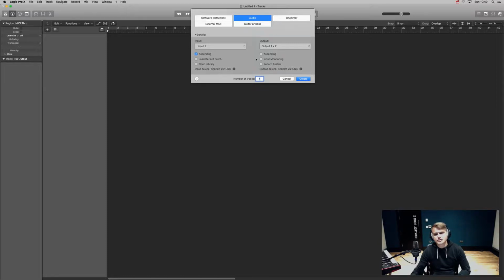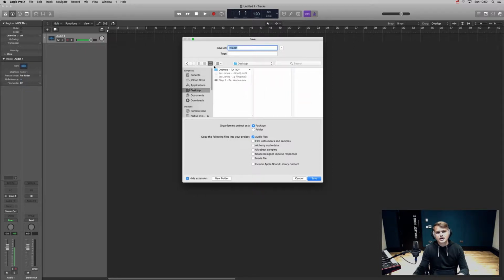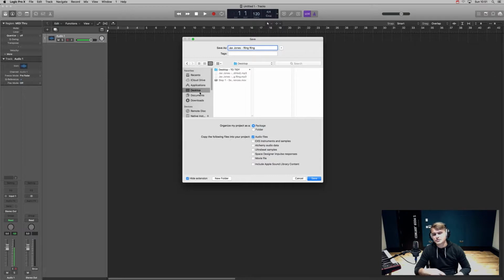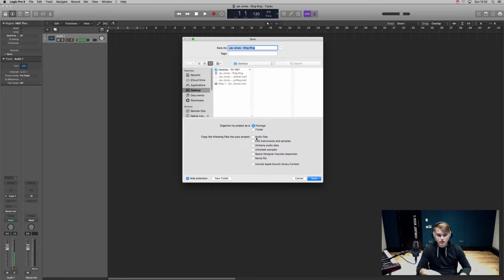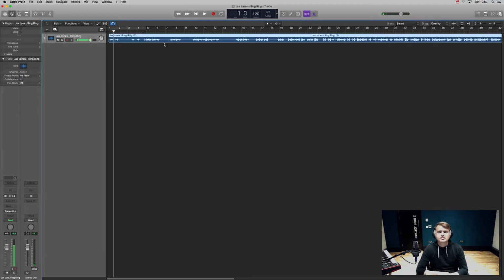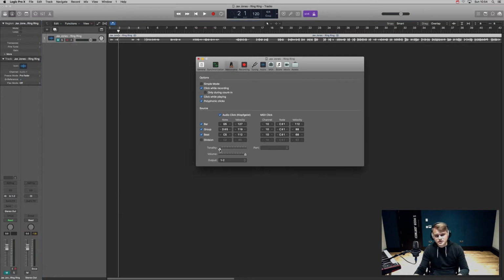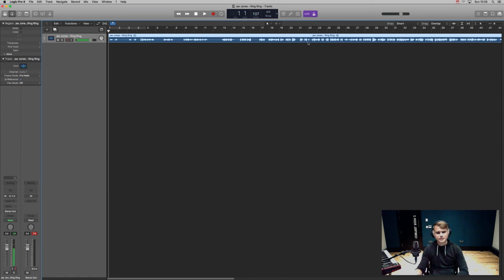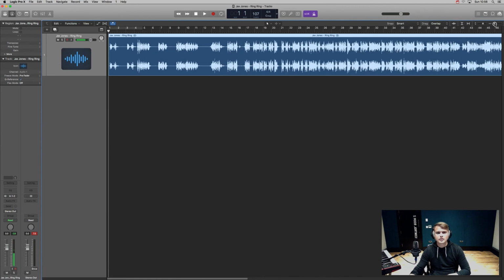ELAM | Logic Training | #2 Importing, Audio, Metronome and Tempo